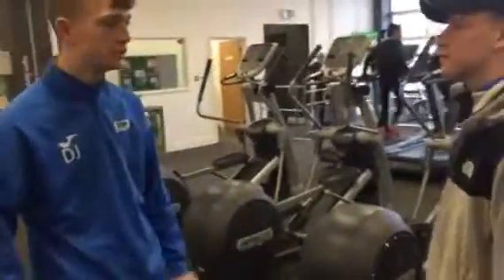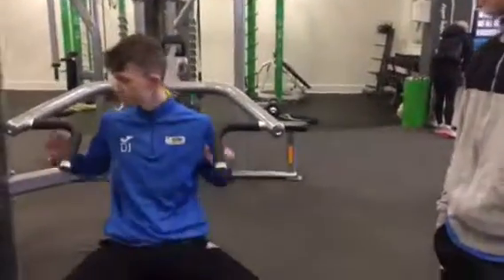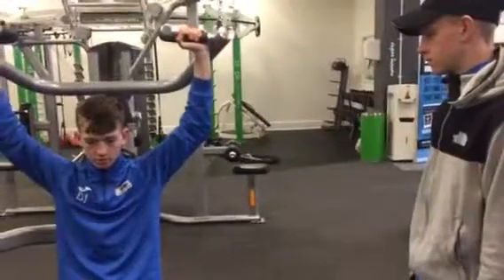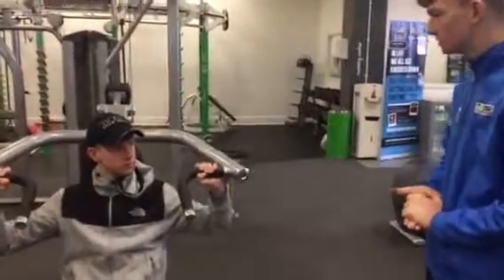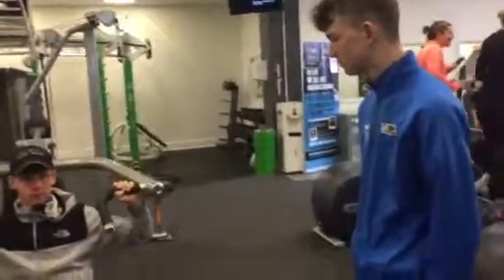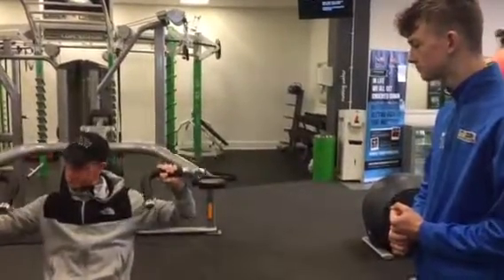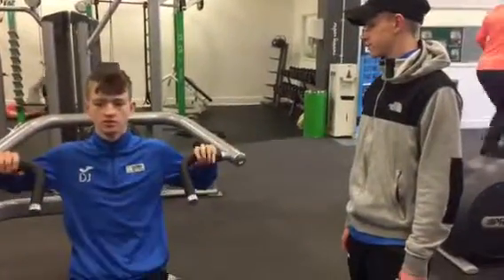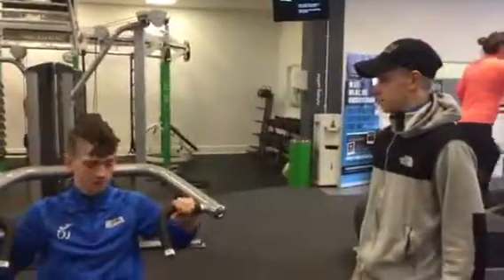Dylan Joce unit 4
6 week session plan